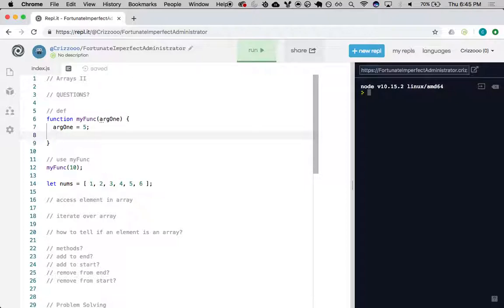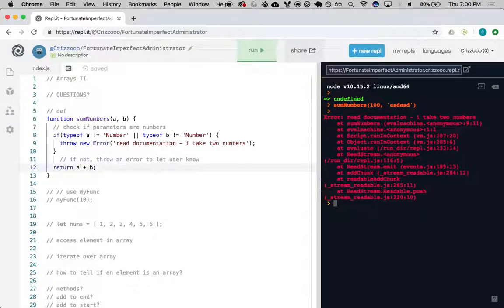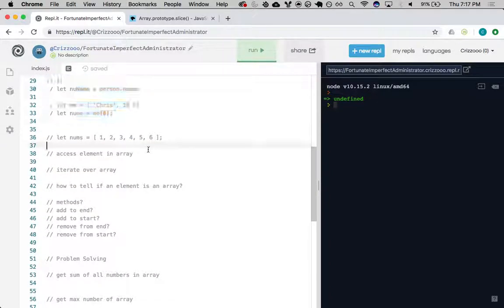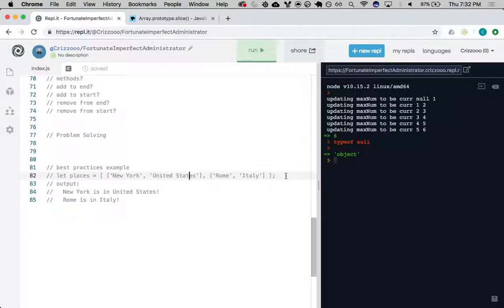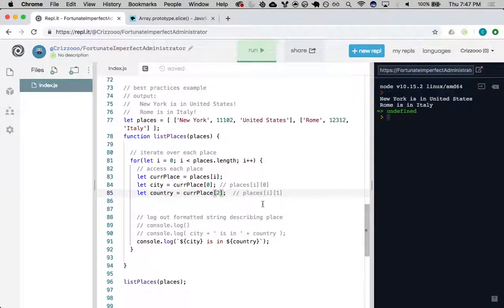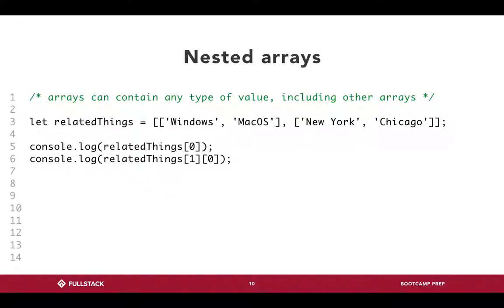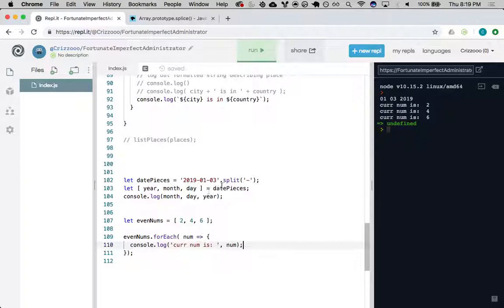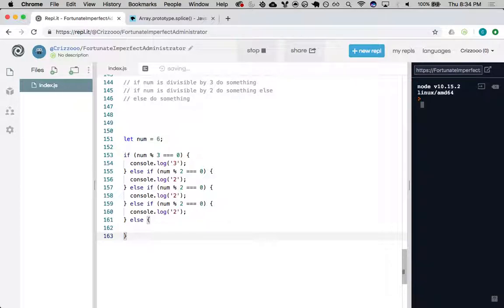1903 B Arrays II